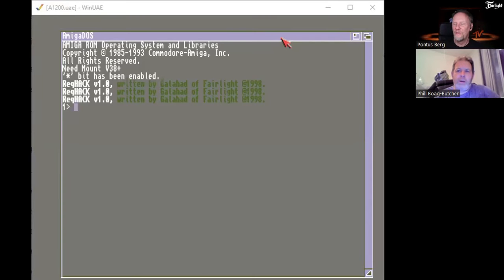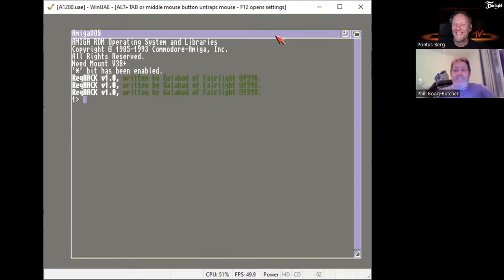FairLight TV #97, Learn to crack on the Amiga with Galahad, part #1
Released 12/04/2024

Intro video:  Zo0lon
Video Edit: Zo0lon